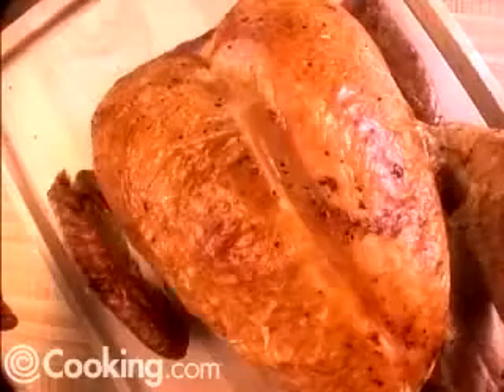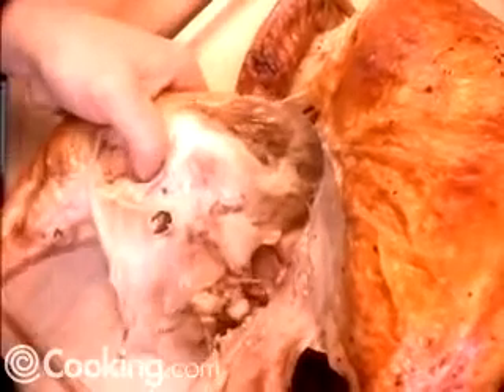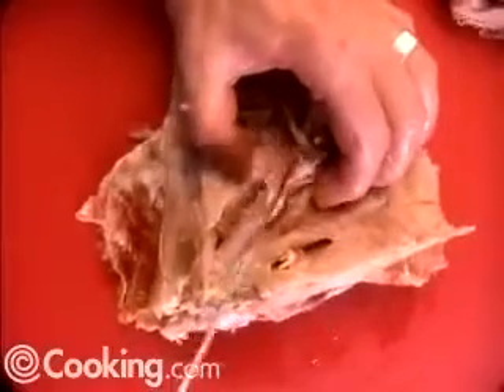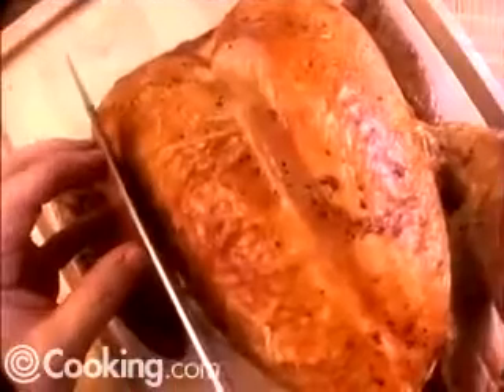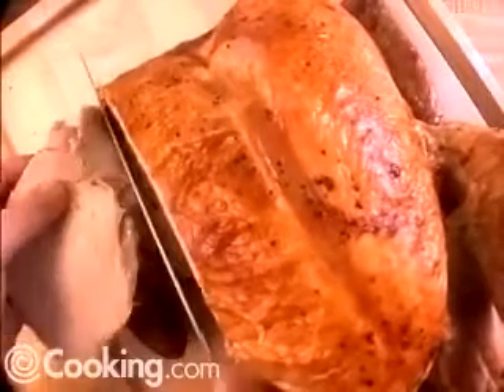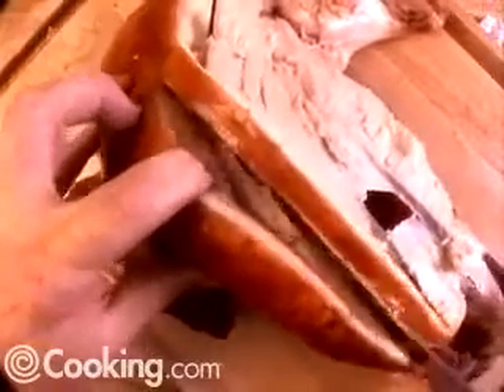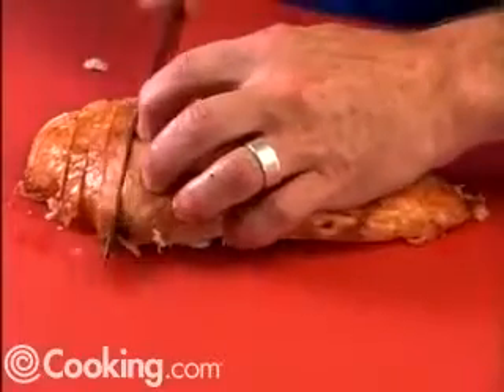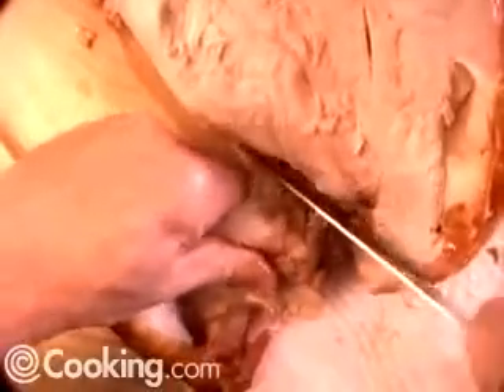Turkey Carving by Cooking com